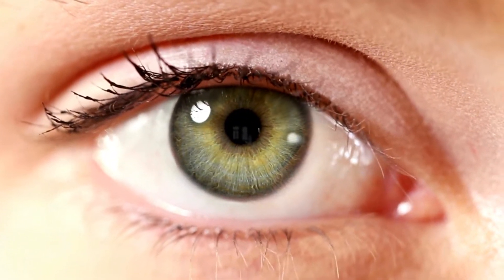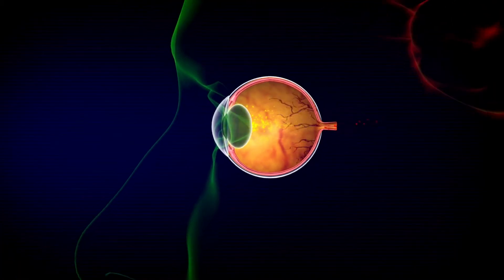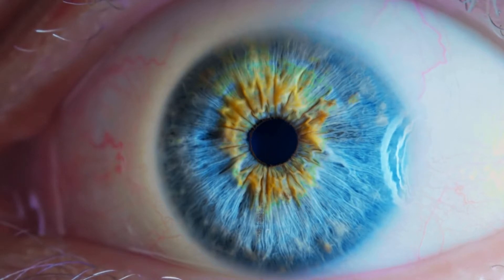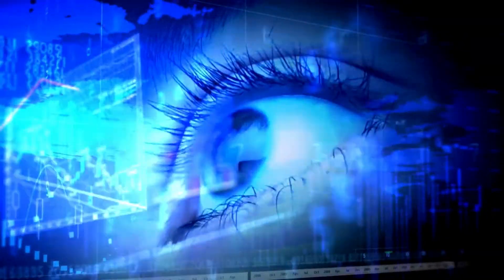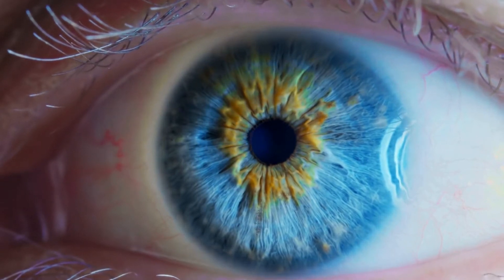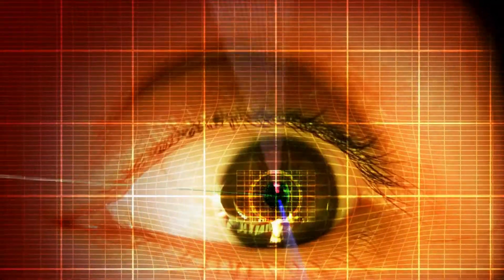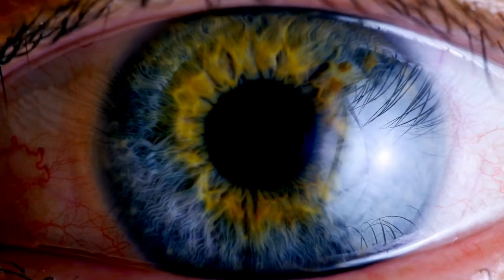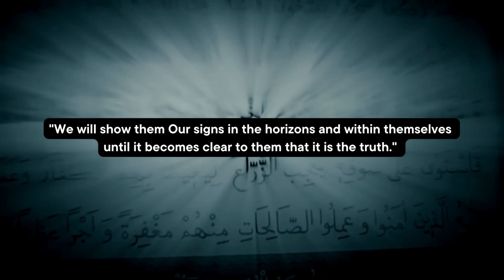The Human Eye DESTROYS Evolution Theory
🔍 Discover why Darwin's theory falls apart when examining the incredible complexity of the human eye. This eye-opening video challenges evolutionary theory with scientific evidence and thought-provoking analysis. Learn about the amazing features of human vision: 120 million photoreceptors, instantaneous light adaptation, and processing power faster than ethernet! From intelligent design to irreducible complexity, we explore why random mutations cannot explain the eye's sophisticated engineering. Perfect for students, science enthusiasts, and anyone questioning evolution. Features detailed explanations of eye anatomy, including cornea, retina, photoreceptors, and the incredible optical nerve. Understanding creation vs evolution debate, biological complexity, and intelligent design evidence. Scientific proof and logical arguments against Darwinian evolution. Include Quranic perspective on human creation. Educational content about human biology, anatomy, vision science, and creation evidence. Must-watch for those interested in creation science, intelligent design theory, and the limitations of evolutionary explanations. 🧬👁️